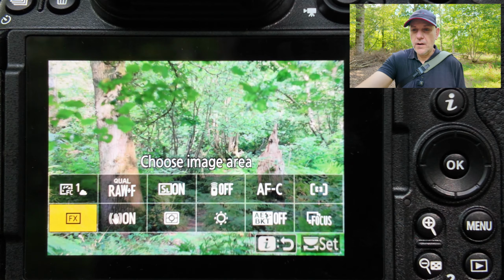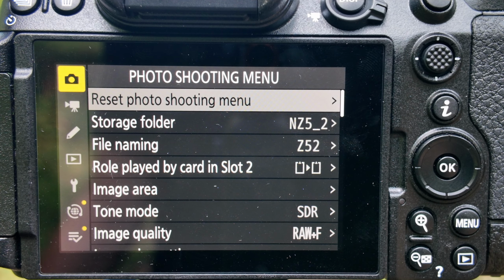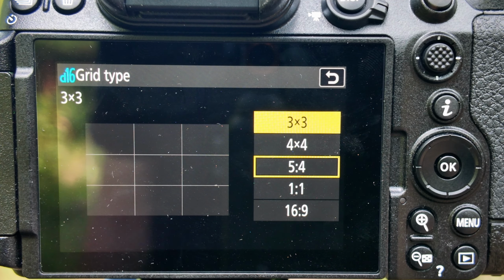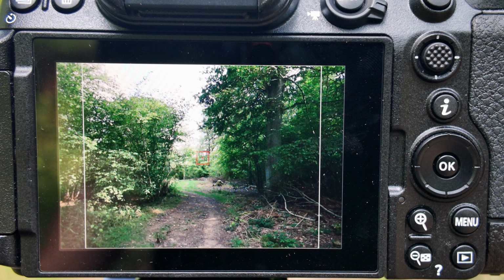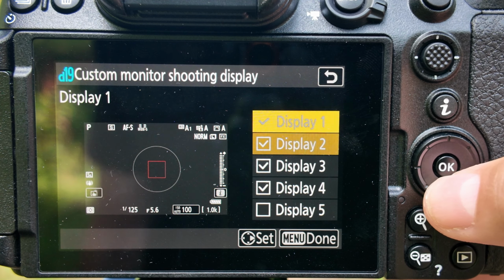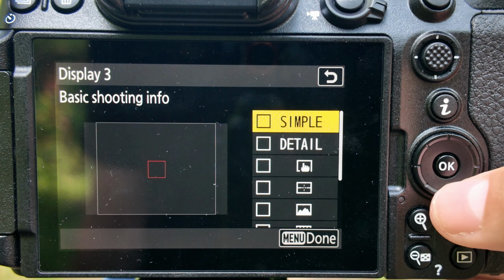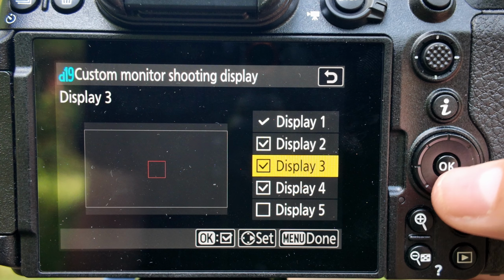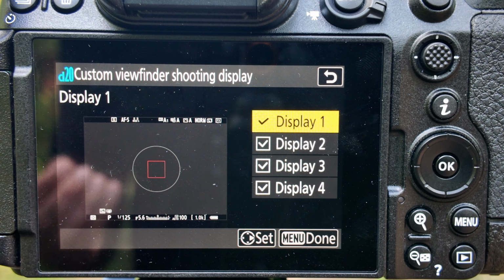This option changed how I shoot in different aspect ratios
In this episode I talk about an option in Nikon Z cameras which I use instead of the aspect ratios.

THE PHOTOGRAPHY GEAR I'M USING:

CAMERA:
Nikon Z5 II
Nikon Z7

LENSES:
Nikon Z 14-30mm f/4 S
Nikon Z 24-200mm f/4 S
Tamron 50-400mm f4.5-f6.3 Di III VC VXD
Nikon Z 40mm f/2
Tamron 90mm F2.8 Di III Macro VXD

MACRO LIGHTS:
NEEWER Magnetic RGB Video Light, 360° Full Color, 61 RGB LED

TRIPODS:
INNOREL GT324C + N44 Ball Head
K&F Concept K234A0 + BH-28L Ball Head
Ulanzi MT-71 Vlog tripod

BRACKET:
FALCAM F22 F38 F50 Quick Release Foldable Half Cage

FILTERS:
K&F Concept 82mm 5-in-1 Magnetic Lens Filter Kit

CAMERA BAGS:
Mindshift Gear Rotation 22L
Mindshift Gear Backlight 26L
PGYTECH OneGo Solo V2 6L

BACKPACK CAMERA CLIP:
FALCAM F38 Quick Release Plate Base Kit for Backpack V2

Chapters:
00:00  - Intro
00:22 - What is the problem
01:48 - The Solution and how to configure it
06:10 - Advantages and disadvantages
07:31 - Conclusion and Outro